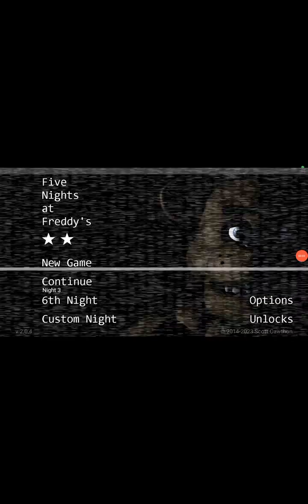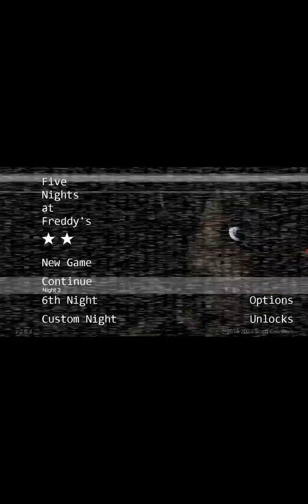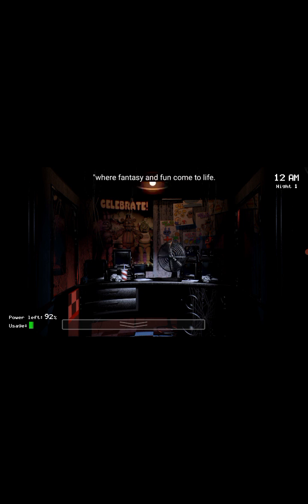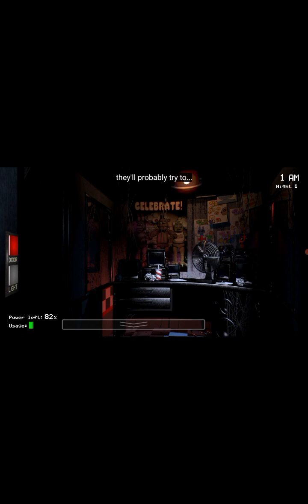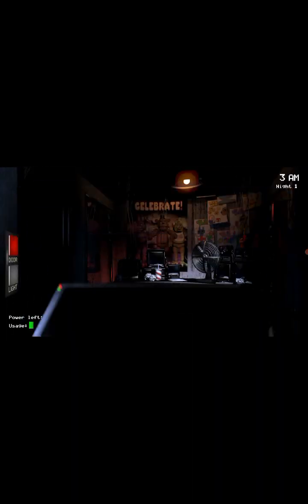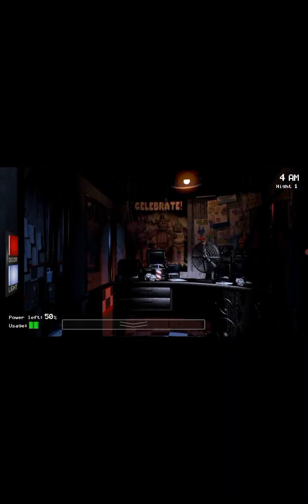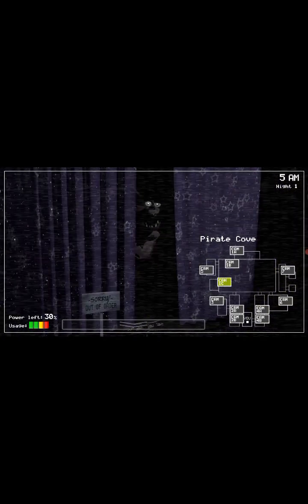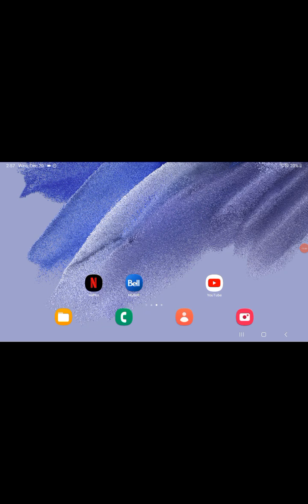fnaf 1 night 1 lets play series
if younwant to see more of this series then comment on my post